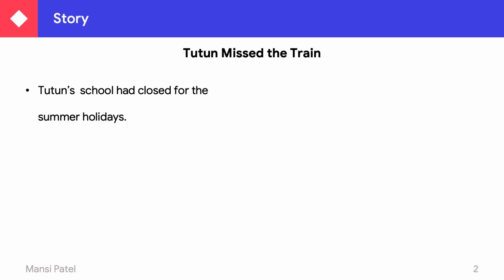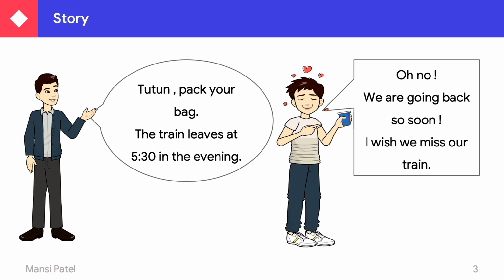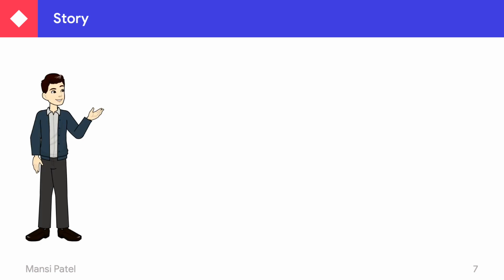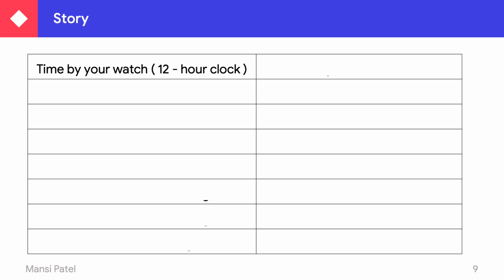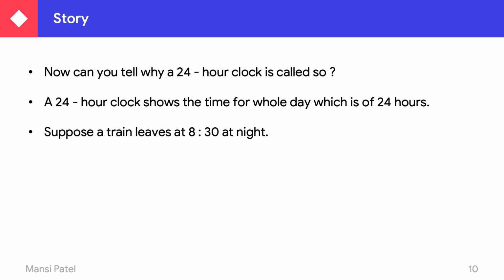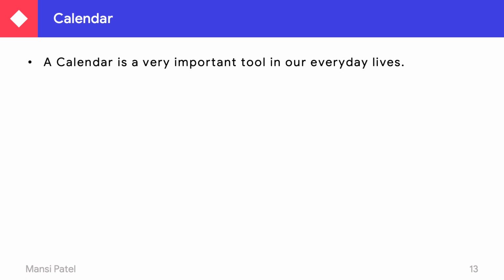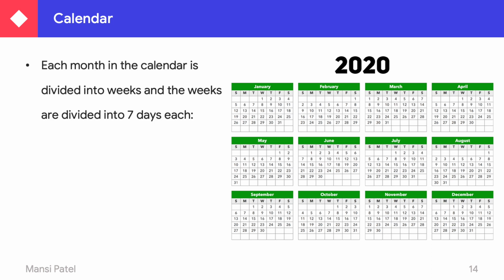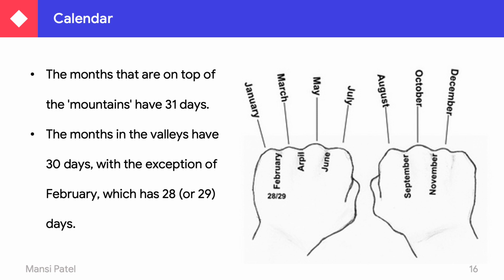Chapter 4 | Tick Tick Tick | Time | Story | Calendar | Math for Class 4 | NCERT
In this video, you are getting information regarding chapter 4 Tick Tick Tick for ncert class 4.